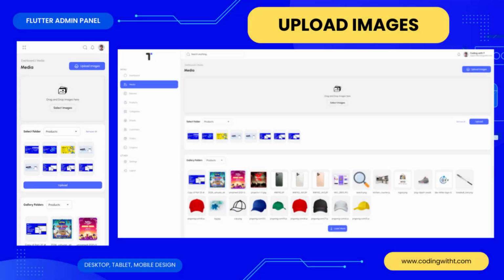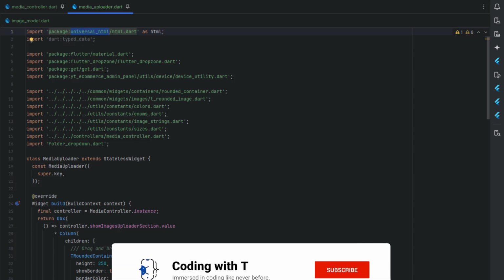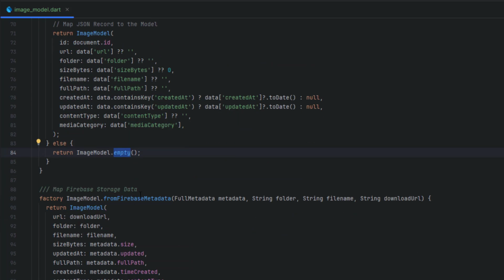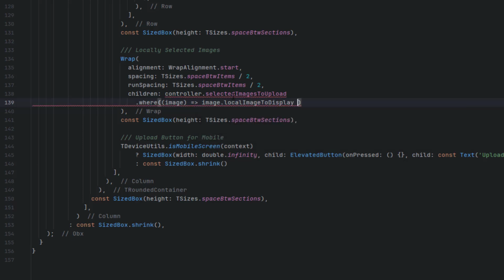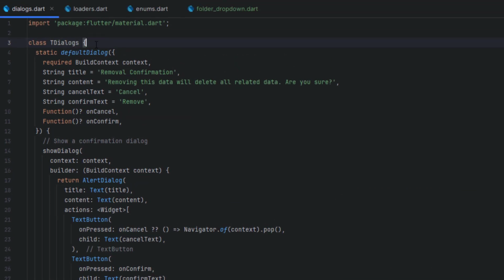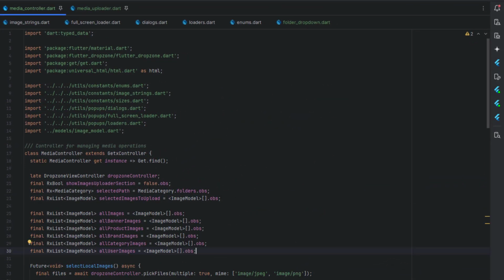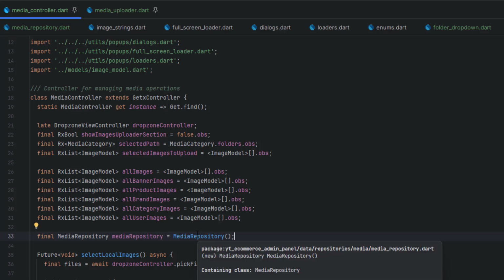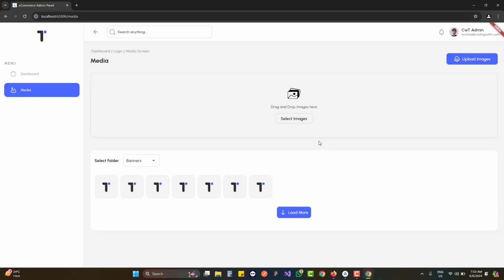The Besy Way to upload Images to firebase Storage | Flutter tutorial | Flutter Media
In this tutorial, you will learn how to upload images to firebase storage through flutter.

CHAPTERS
00:00 Introduction
00:46 Overview
04:08 Sections
05:32 Using Universal HTML Package
06:25 Convert file to OINT8 List
15:33 Use reusable widget TRoundedContainer
20:00 create enum for MediaCategory
21:30 Use reuseable widget TLoaders
21:50 Use reuseable widget wTLoaders

🔍 DETAILS